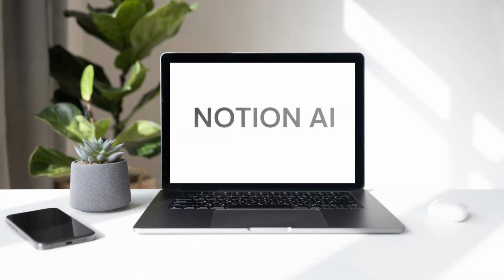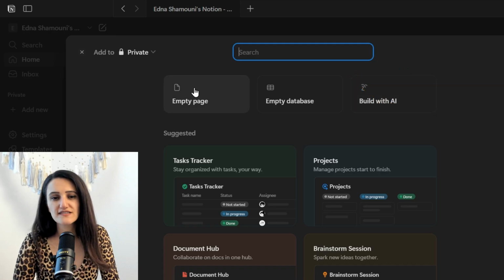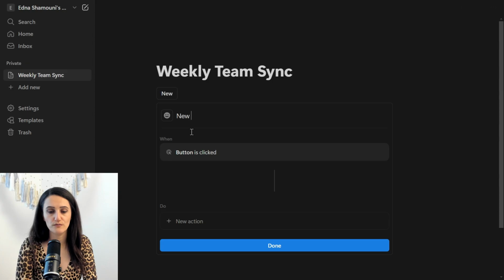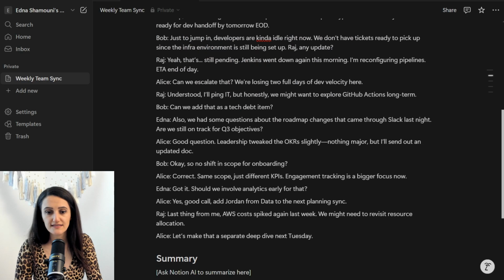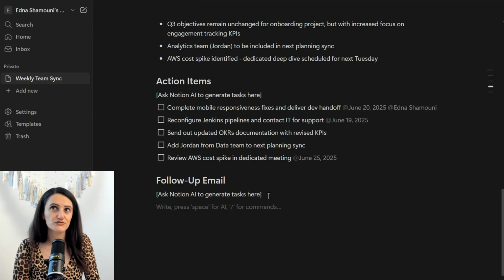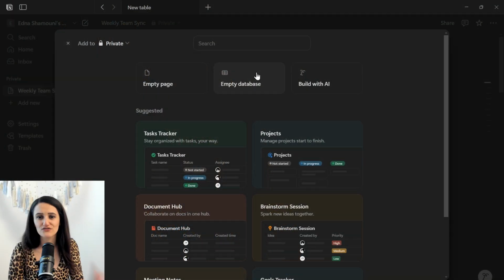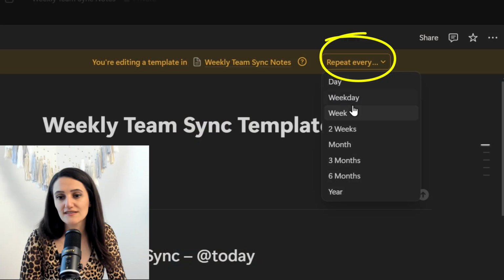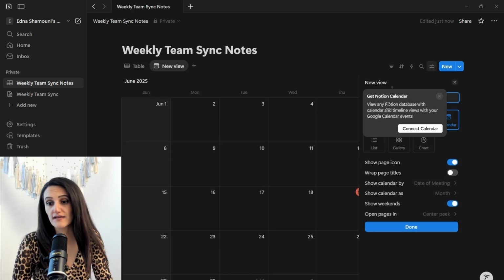Project Managers: This AI Workflow Fixes Meetings in 2 Clicks (in 2025)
If you're a PM or team lead tired of messy meetings, this AI-powered workflow will save you hours. What if your meeting notes wrote themselves? In this video, I’ll show you how I use Notion AI to summarize meetings and generate action items in seconds. This exact workflow helps me stay on top of my team without burning out or rewriting the same notes every week.

👉 Try it in your next sync and thank me later.

Recommended Products for Production
🎙️Microphone that I use - Deity VO-7U (under $200)
📷Webcam that I use - Logitech Brio 4K (under $150)
📷Webcam stand for desk that I use (under $20)
🪭Desk Fan that I use - Conbola (under $50)
💡Lighting that I use - Coucrek Floor Lamp (under $70)

Collaborations Welcome
🤝 Got a tool or platform for devs or tech leaders? I’d love to feature it, along with any women’s tops or large-breed dog treats and toys.

🙇‍♀️My favorite leadership books
Extreme Ownership by Jocko Willink & Leif Babin
Good Leaders Ask Great Questions by John C Maxwell
Radical Candor by Kim Scott